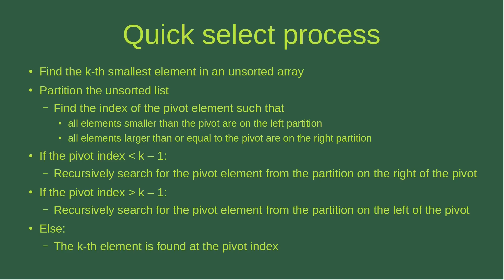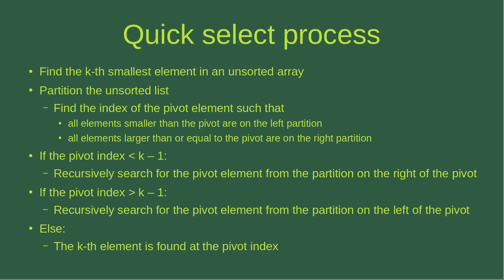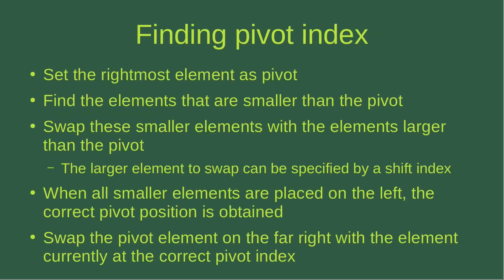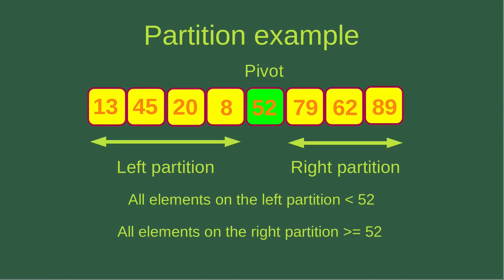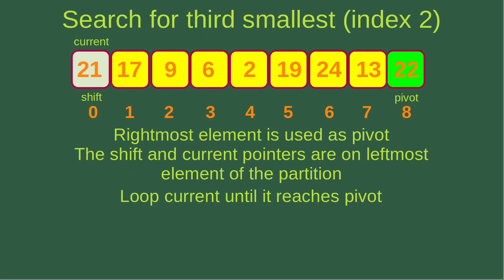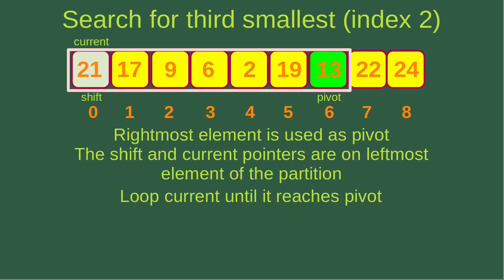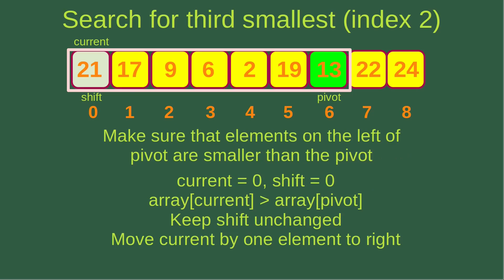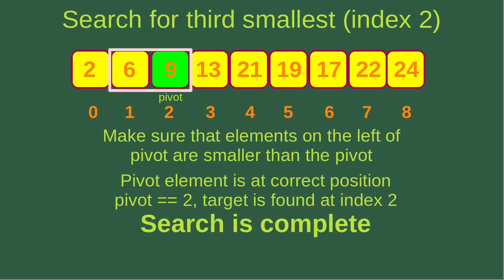Quick Select - Basic Algorithms Fast (22) | Find the kth smallest element in an unsorted array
Let's learn quick select process, which searches for the kth smallest element in an unsorted array. In each pass, the quick select algorithm chooses the rightmost element of the current partition as the pivot, and moves it to the correct position in the sorted array. If the pivot index is smaller (larger) than the target index, we repeat the process in the partition on the right (left) of the pivot. If the pivot index is the same as the target index, the search is complete.

2:26 - Meaning of a partition
3:03 - Find the third smallest element